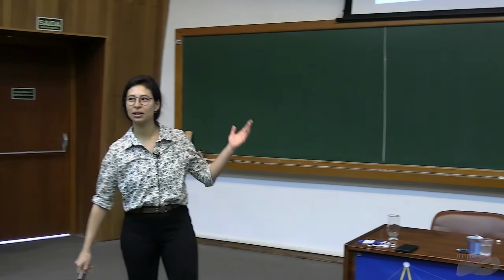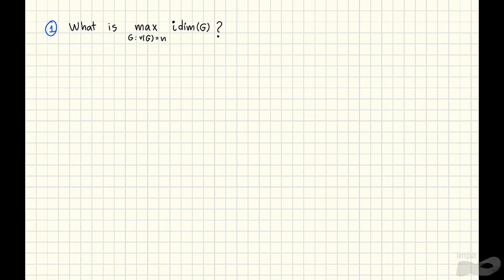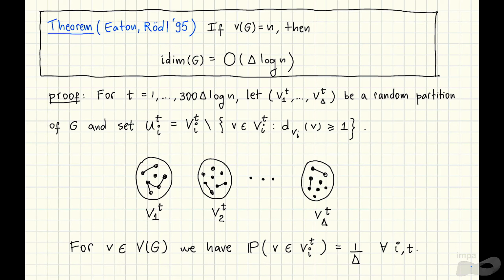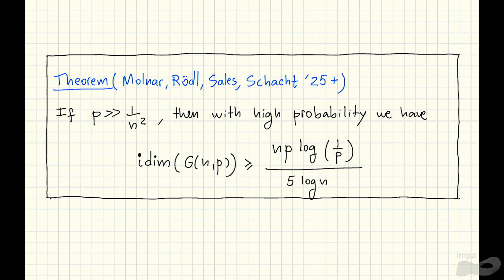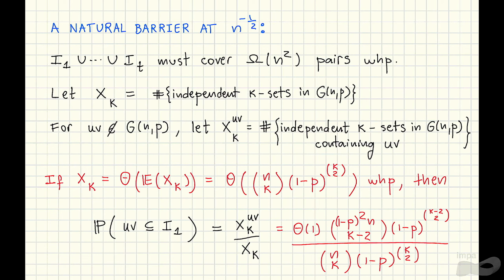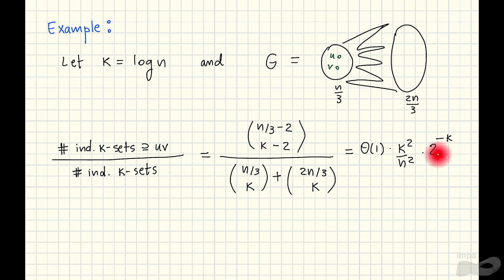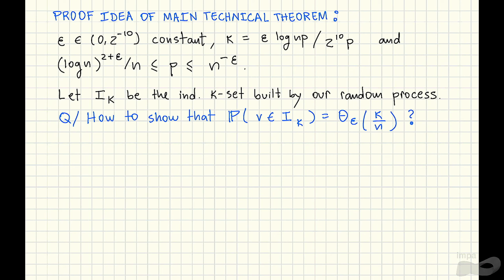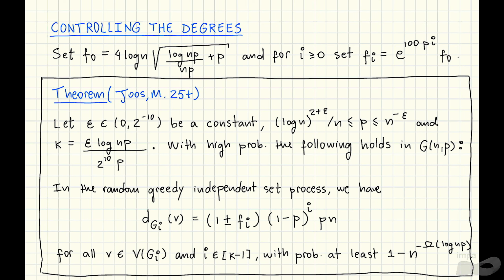2ª Escola Brasileira de Combinatória - Letícia Mattos (Universität Heidelberg)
Speaker: Letícia Mattos (Universität Heidelberg) – On the Prague dimension of sparse random graphs

Rio de Janeiro, March 10th – 14th, 2025
The 2nd EBC (Escola Brasileira de Combinatória / Brazilian School of Combinatorics) will be held at IMPA in Rio de Janeiro, RJ, during the week of March 10-14, 2025.

The 1st edition of the EBC gathered 87 participants from 8 Brazilian states and 10 other countries. It was organized by IME/USP, IMPA and INCTMat, with support from CNPq, CAPES and FAPESP. The 2nd edition of the EBC will have a similar format, with 11 plenary talks, 2 mini-courses, and daily poster presentations. The EBC also provides an excellent opportunity for researchers and students from Brazil and abroad to start new collaborations, and a significant amount of time will be set aside during the week for participants to work on open problems in small groups.

◊ Invited Speakers
Corrine Yap (Georgia Tech) – Spin Models on Random Regular Graphs: Magnets, Moments, and Mixing
Cosmin Pohoata (Emory University) – The Heilbronn triangle problem
Huy Tuan Pham (IAS) – Random Cayley graphs and Additive combinatorics from a combinatorial perspective
Jinyoung Park (NYU) – On the second Kahn–Kalai Conjecture
Letícia Mattos (Universität Heidelberg) – On the Prague dimension of sparse random graphs
Matías Pavez-Signé (Universidad de Chile) – The extendability method in expander graphs
Matthew Jenssen (King’s College London) – Lower tails via Gibbs uniqueness on hypertrees
Maurício Collares (TU Graz) – Building spanning graphs in semi-random processes
Nicolas Sanhueza Matamala (Universidad de Concepción) – A hypergraph bandwidth theorem
Tibor Szabó (Freie Universität Berlin) – Global rigidty of random graphs in R
Yuval Wigderson (ETH Zürich) – Finding structures in tournaments

◊ Short Courses
Robert Morris (IMPA) – The Probabilistic Method
Alex Scott (University of Oxford) – The Erdős-Hajnal Conjecture

◊ Scientific committee:
Guilherme Oliveira Mota – chair – (USP)
Robert Morris – chair – (IMPA)
Béla Bollobás (Cambridge)
Maya Stein (Universidad de Chile)
Yoshiharu Kohayakawa (USP)
Yoshiko Wakabayashi (USP)

◊ Organizing committee:
Carla Negri Lintzmayer (UFABC)
Cristiane Maria Sato (UFABC)
Luiz Paulo Freire Moreira (UFPE)
Marcelo Campos (IMPA)
Roberto Freitas Parente (UFBA)
Walner Mendonça (UFC)